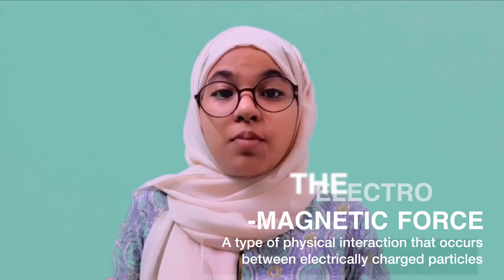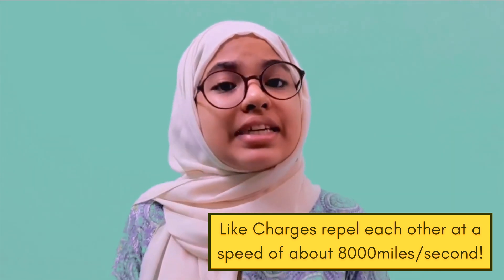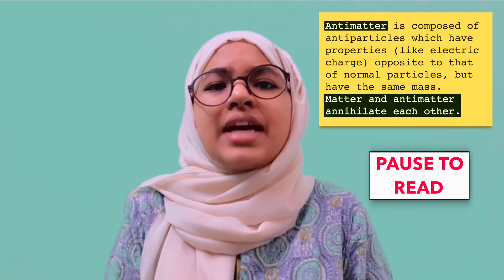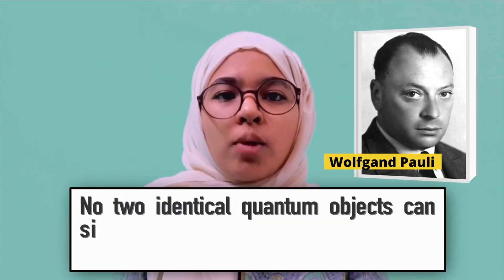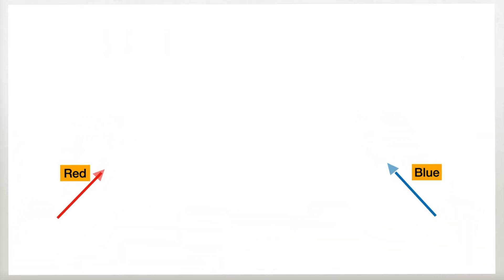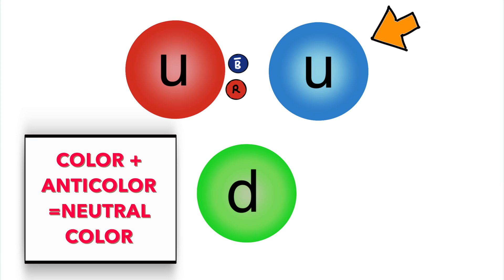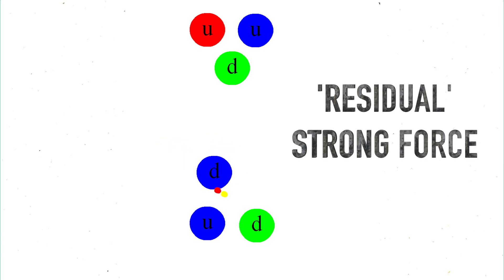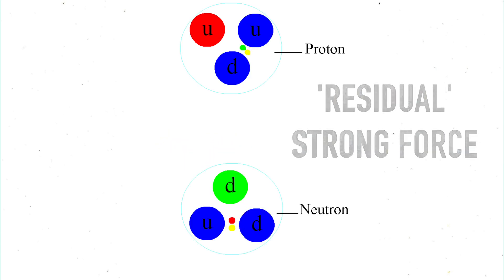How does the nucleus stay intact!? The Strong Nuclear Force |Breakthrough Junior Challenge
The Strong Nuclear Force is one of the fundamental forces of nature. It is responsible for the stability of the nucleus of an atom. It is the strongest force of nature but acts over a very short distance.

Watch this video to know about the "Strong Nuclear Force", "The Residual Force" and how the nucleus can stay intact!

Hi everyone,
This is my entry for the Breakthrough Junior Challenge 2021. I hope you like it. All the best to all the fellow participants!!
-Amna

Sources:
Residual nuclear force:
Created: 5 July 2010
Manishearth - Own work

Proton:
15 January 2018

Standard model
Attribution: MissMJ

Colors
Source: Wierdw123/Wikimedia Commons

Anticolors
Source: Southwest/Wikimedia Commons